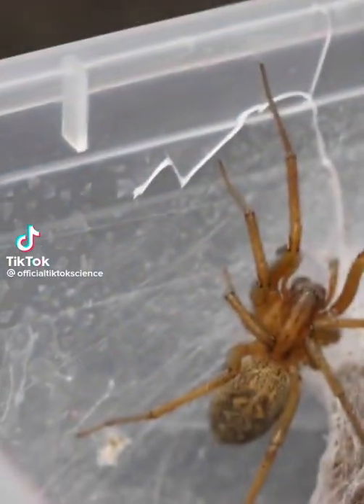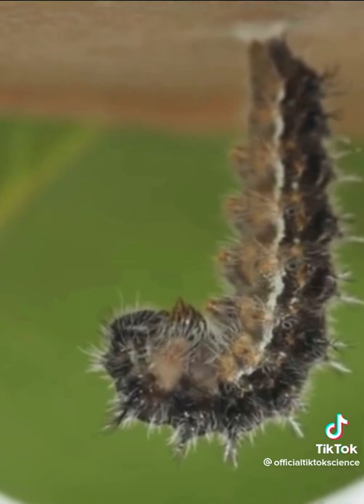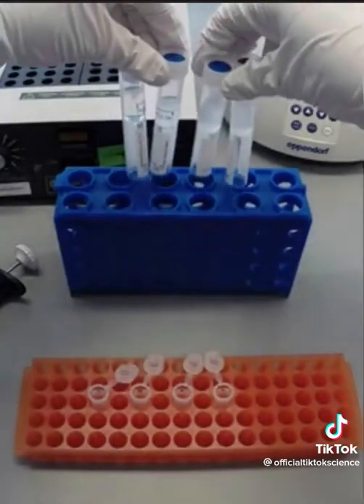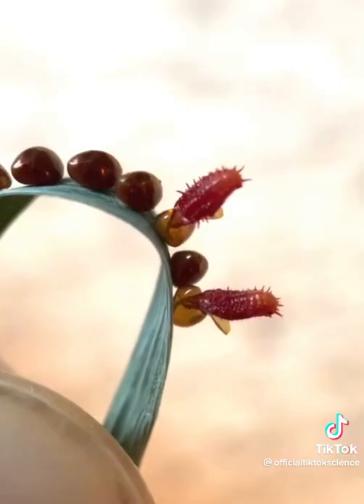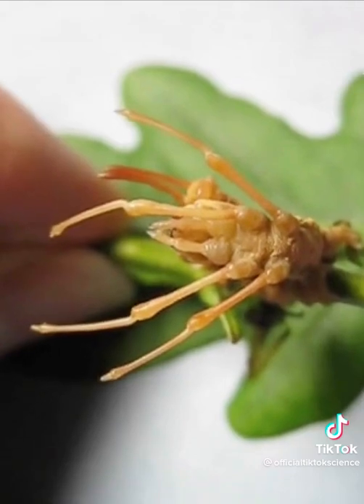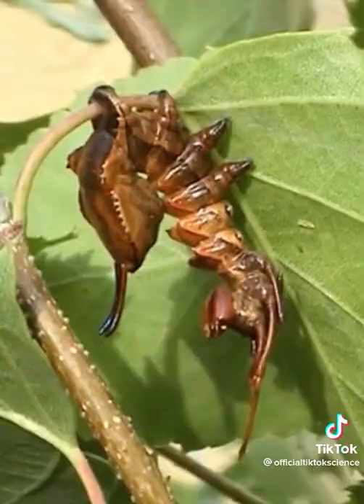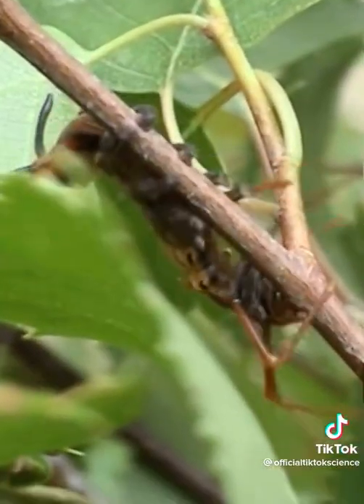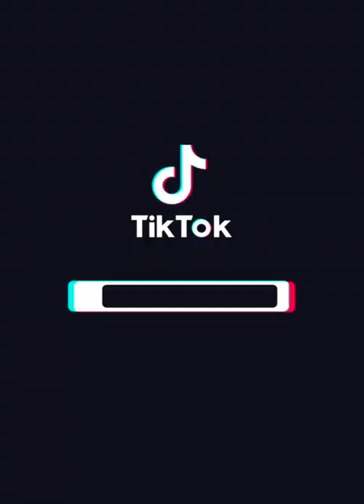COMBINE DNA SPIDER+CATERPILLAR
how much the animal ~_~